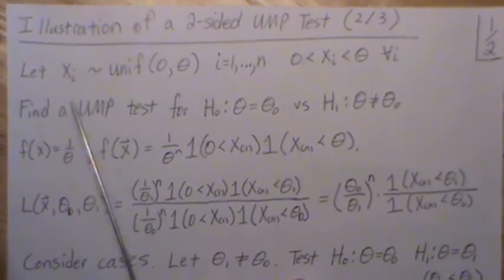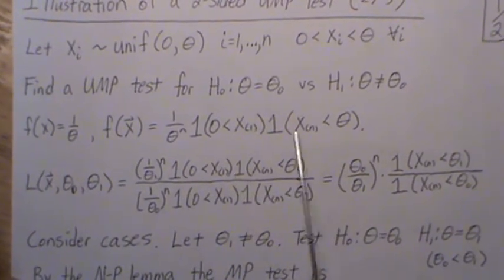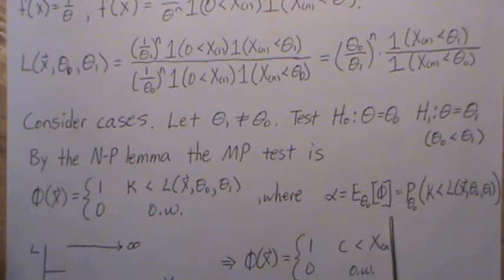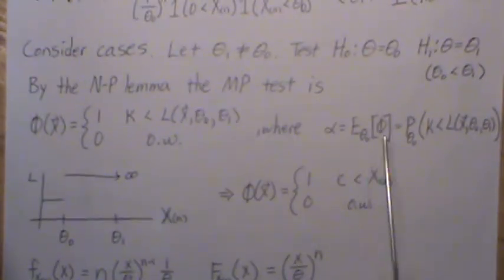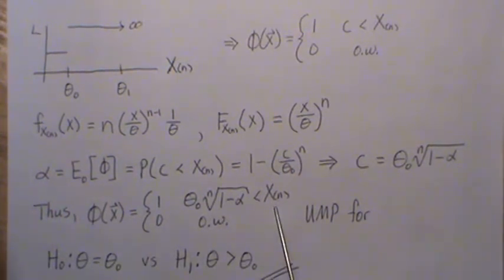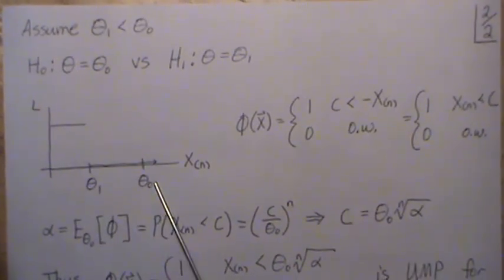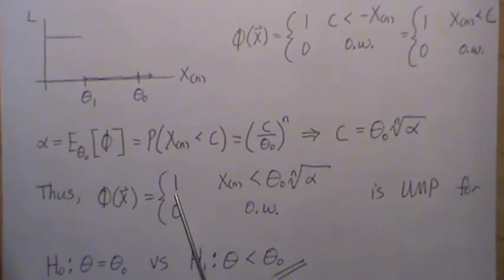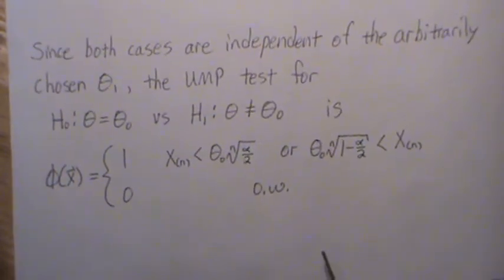Illustration of a 2 sided UMP test (part 2 of 3)